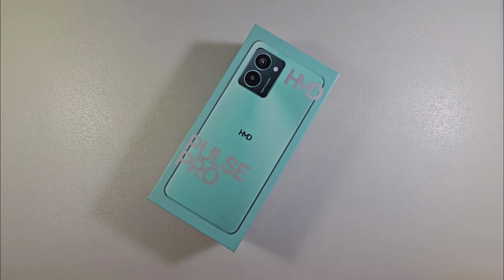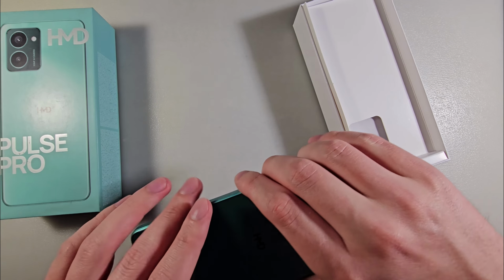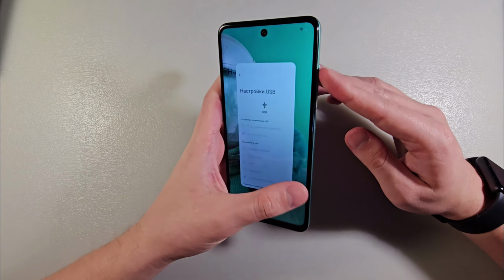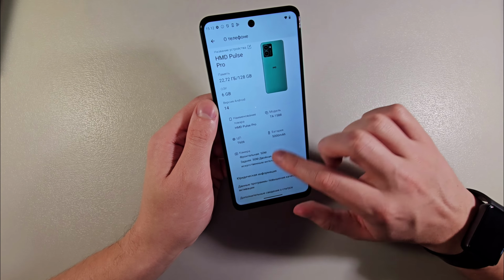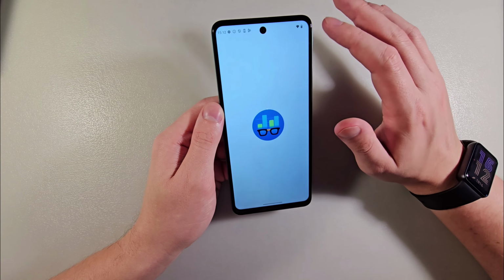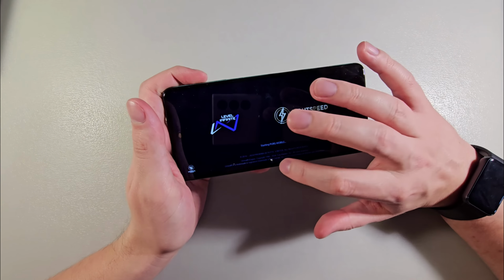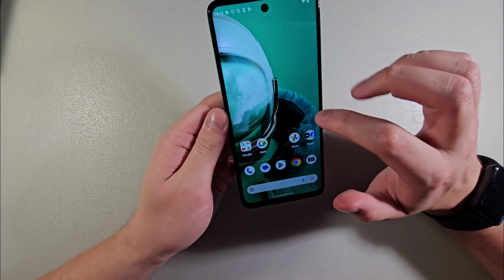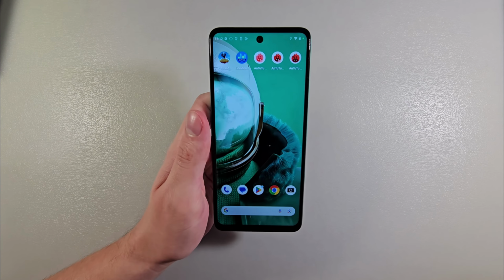Review HMD Pulse Pro {camera,gaming,speed}